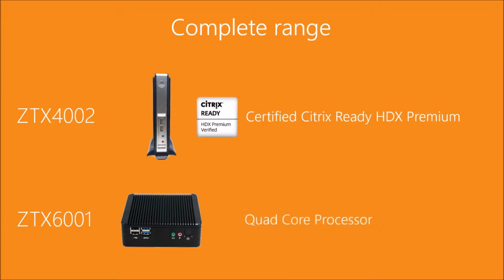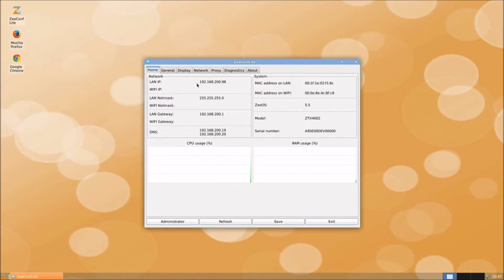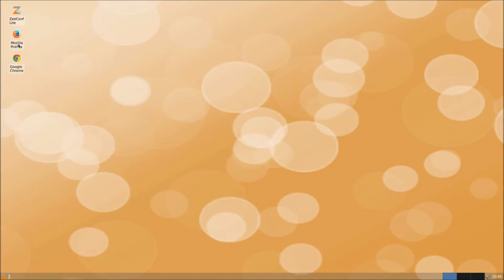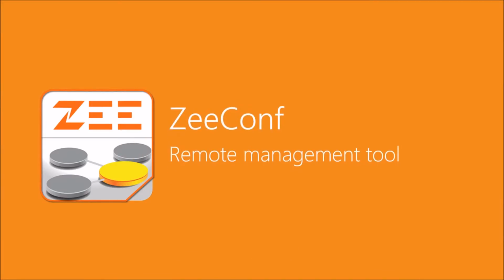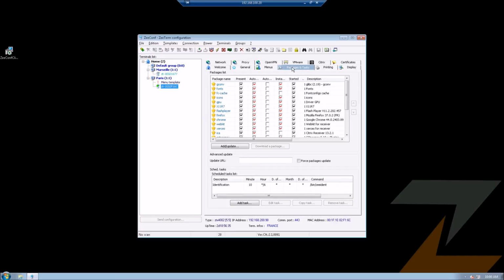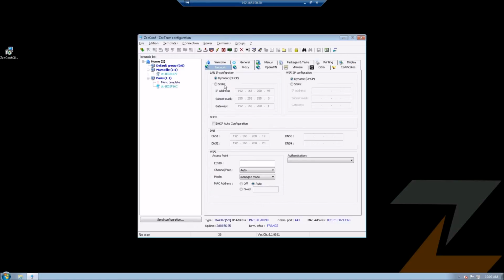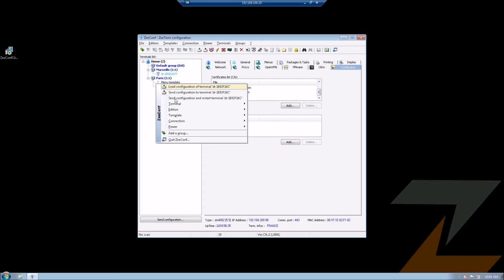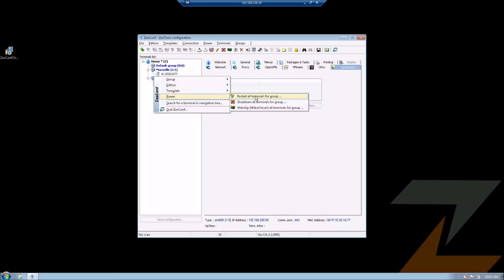ZeeTim ZeeTerm Thinclient Presentation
Video Overview of ZeeTim ZeeTerm Thinclients supporting, Citrix (ICA, HDX), VMware RDP and PCOIP, as well as Windows RDS.  Goes over the unique management tool.